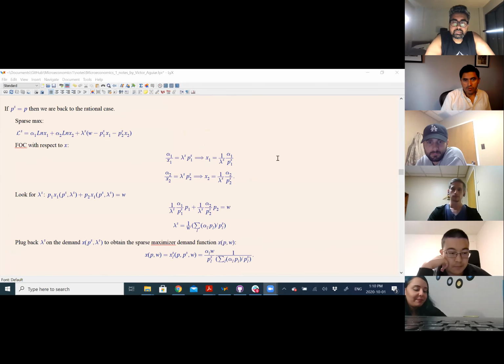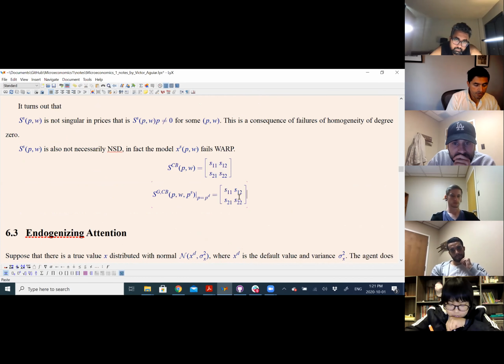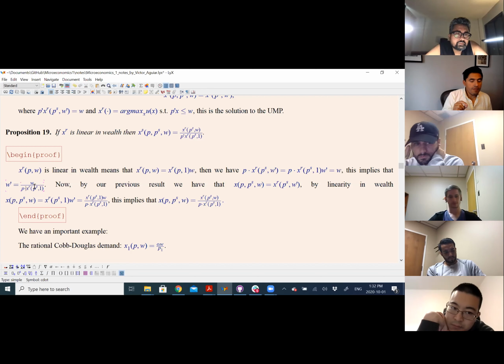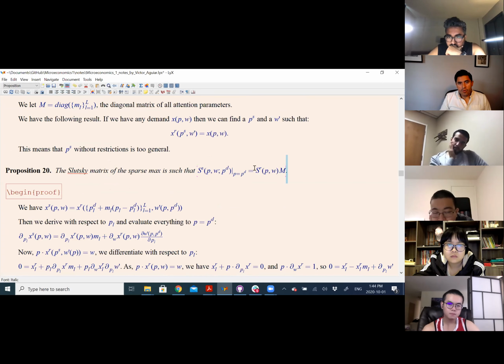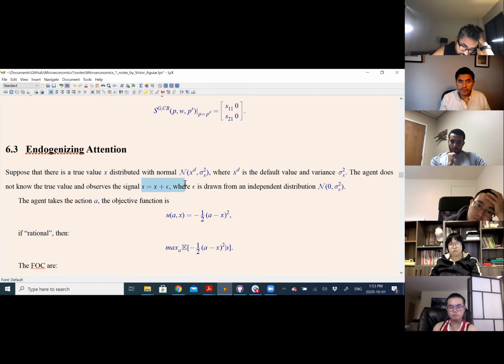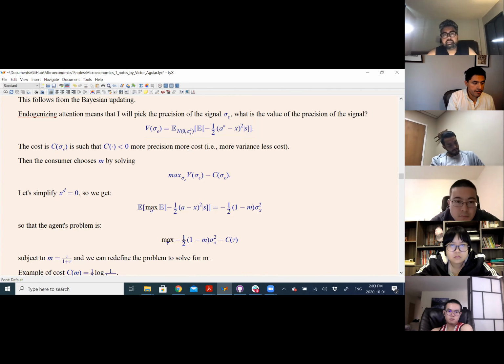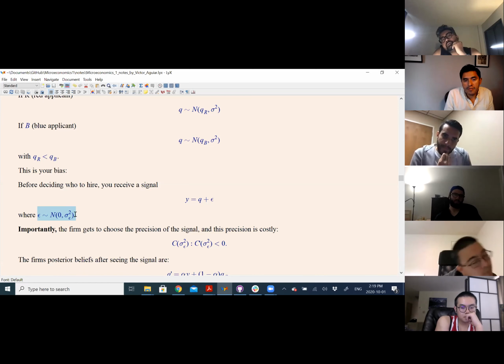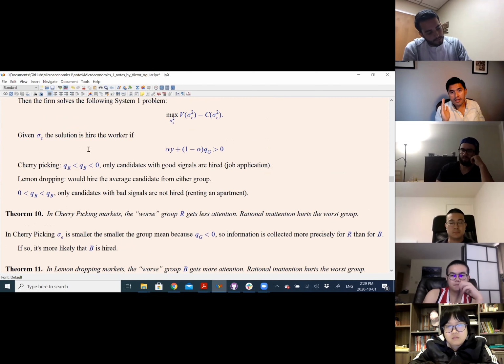Micro 2020 Class 6. Sparse max final part.